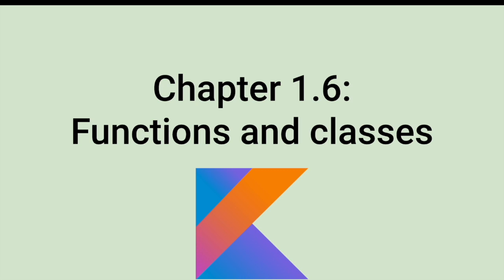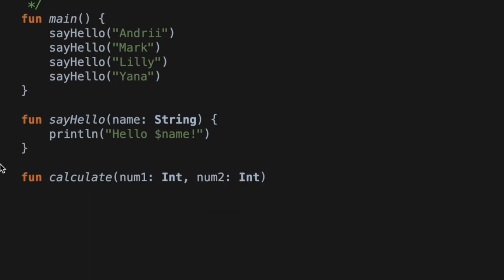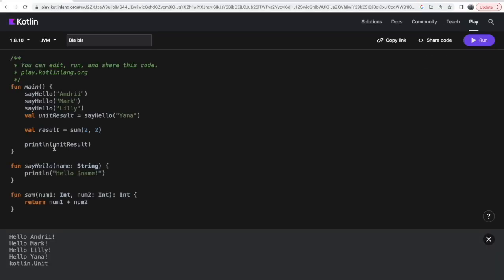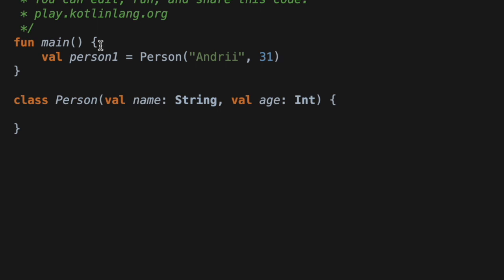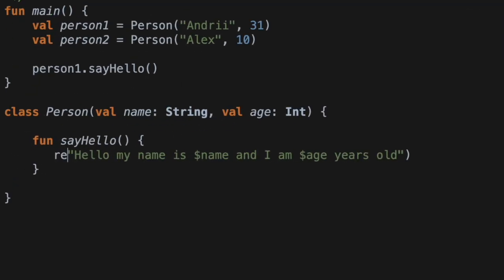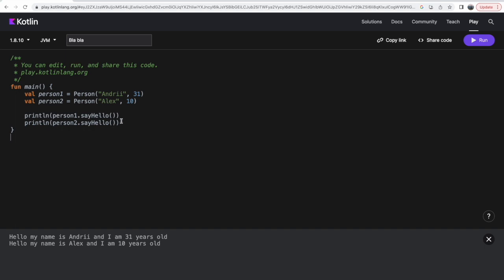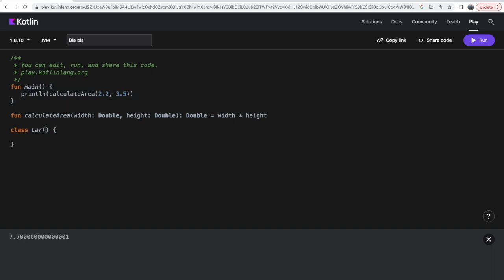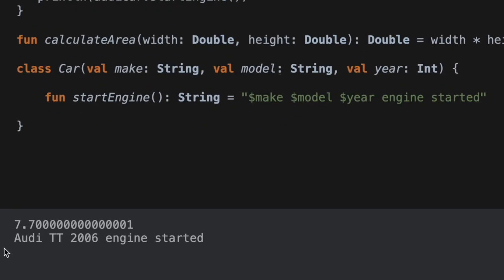1.6: Functions and classes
In this lesson we will learn basics of Kotlin functions and classes